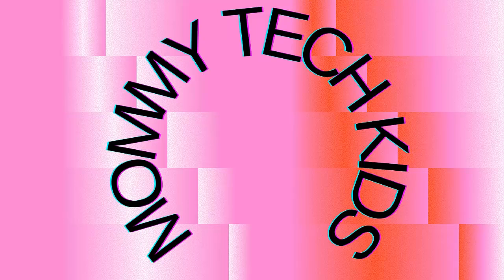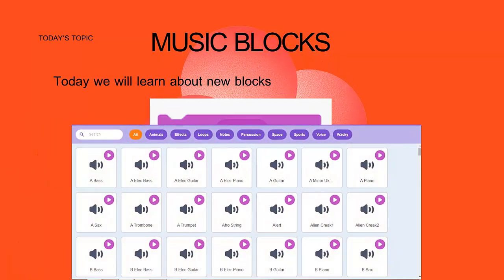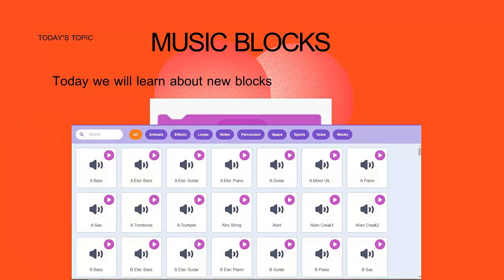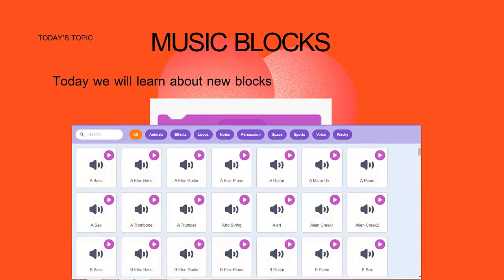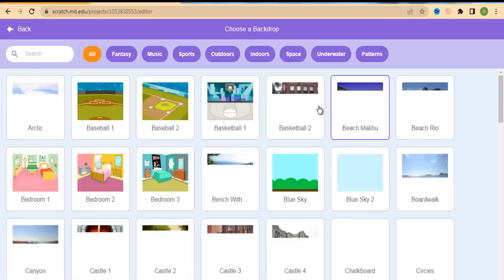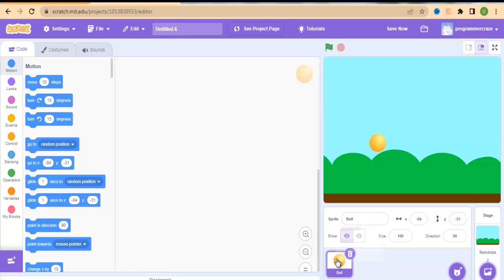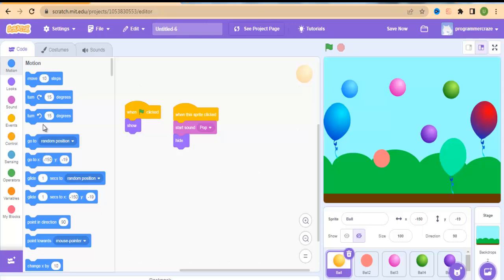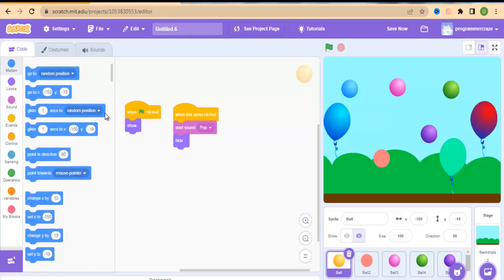Music Block coding |Scratch | programming | Mommy tech kids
Using Music block to make a popping game